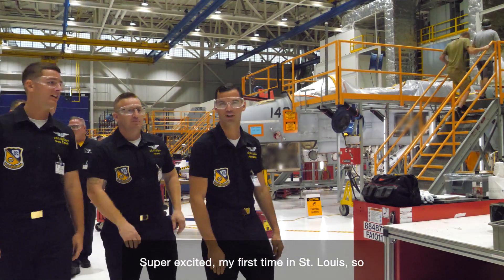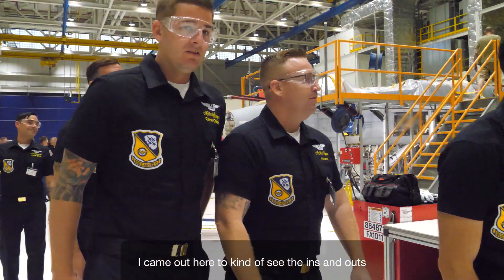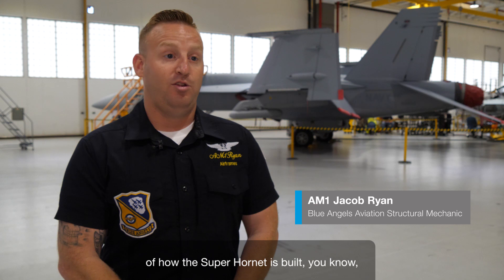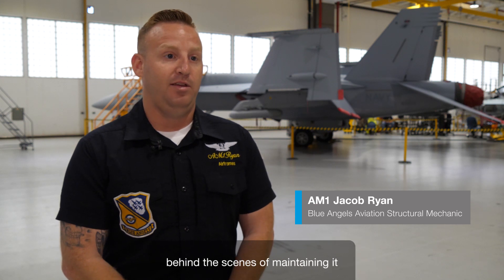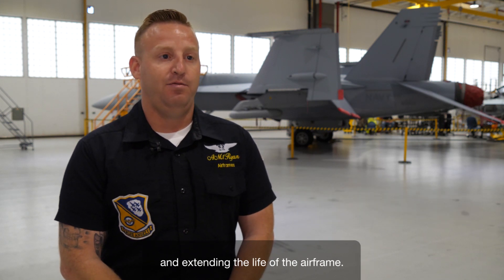Blue Angels see the F/A-18 Super Hornet being built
The BlueAngels were flying high as they stopped to visit the Boeing St. Louis team to learn how the F/A-18 SuperHornet is built.